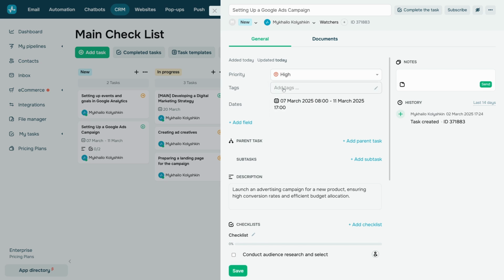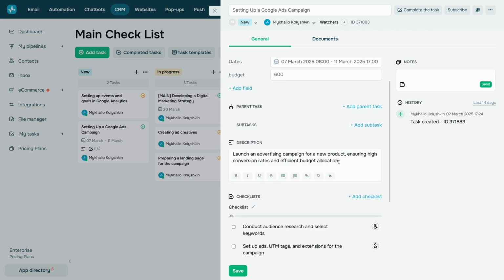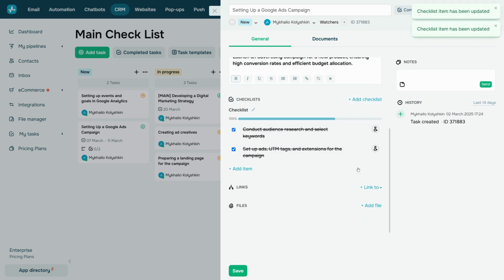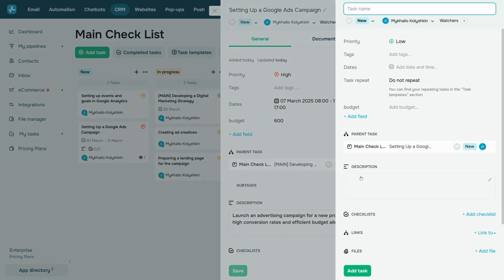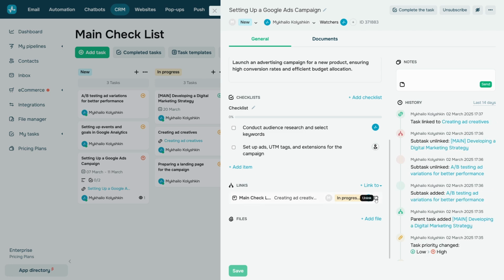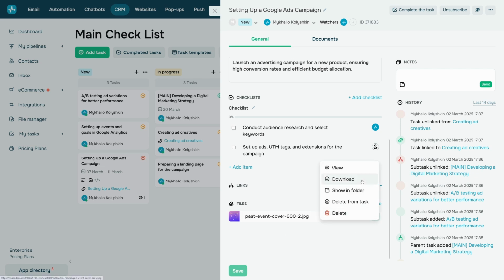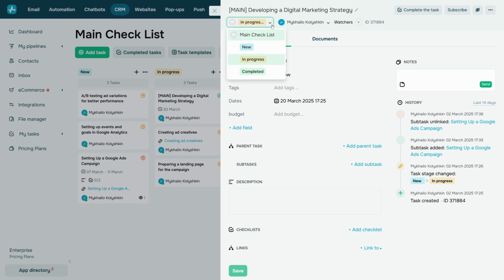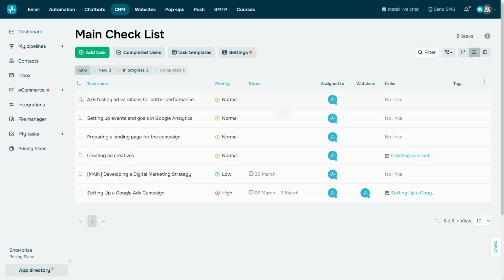Boost task management efficiency using SendPulse CRM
Easily boost task management efficiency in CRM SendPulse with this simple guide! Learn how to optimize task organization, track progress, and collaborate seamlessly within your team using SendPulse CRM. This video covers key features to improve your workflow, making task management easier and more productive. Whether you're a business owner, marketer, or team leader, you'll find valuable tips to enhance your CRM experience. Watch now and start managing your tasks more efficiently today!